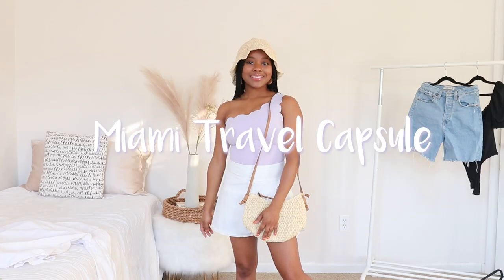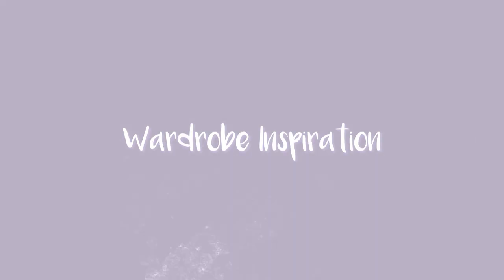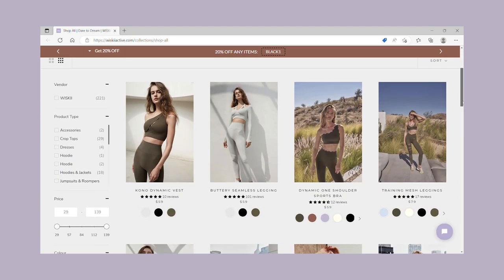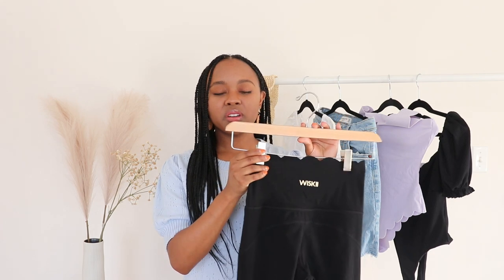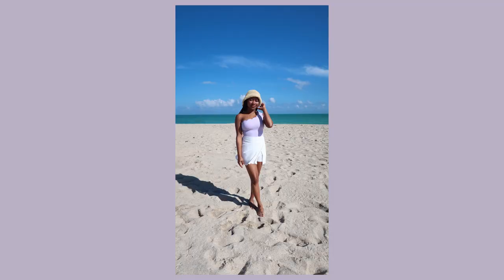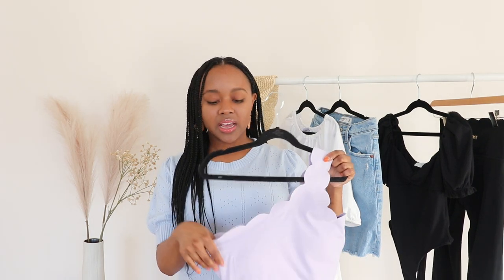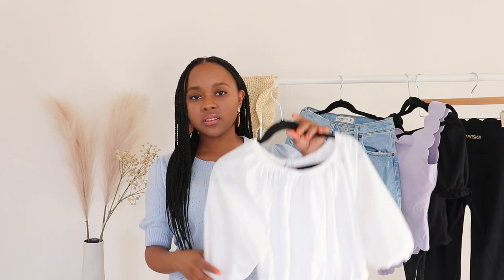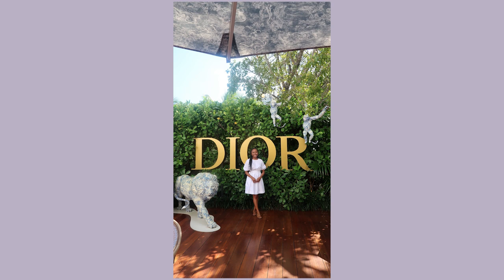Miami Travel Capsule Wardrobe ft. Wiskii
Miami Travel Capsule Wardrobe | What I Wore in Miami

Amazon Swim Skirt
White Dress
Sage Bucket Hat
Straw Bucket Hat

 • About Me •
Hi I'm Jasmine Ty, a fashion and lifestyle vlogger. I want to help you create, style, and make the most of your wardrobe. Here on my channel I love filming fashion hauls, capsule wardrobe, and how to style videos! I focus on modest fashion and petite style.